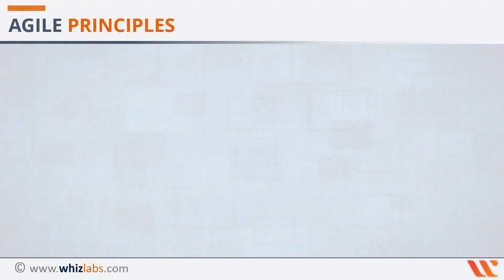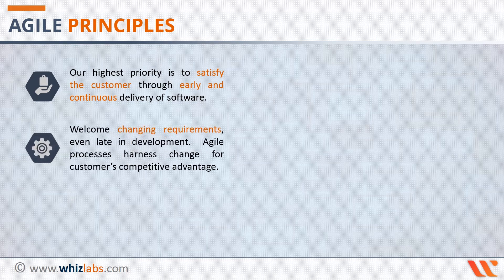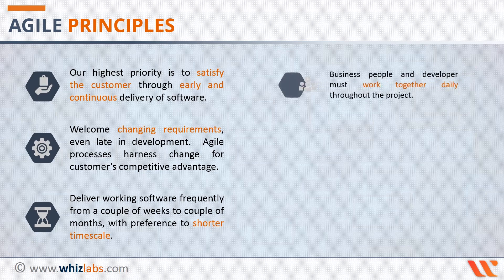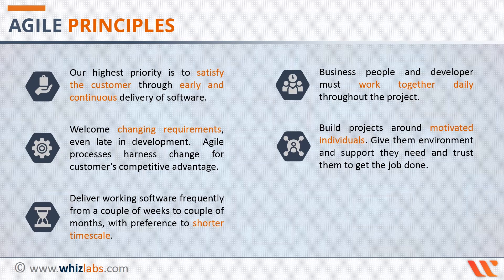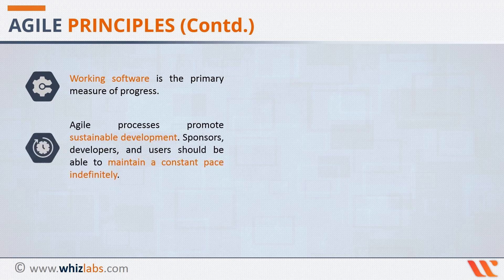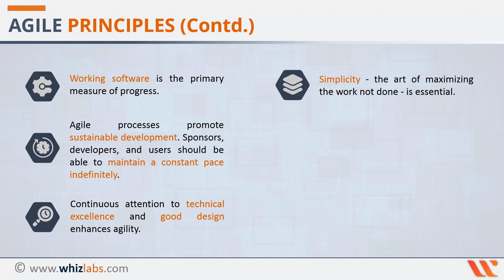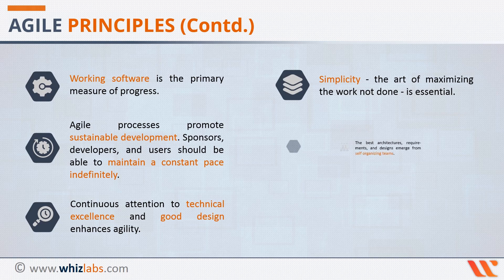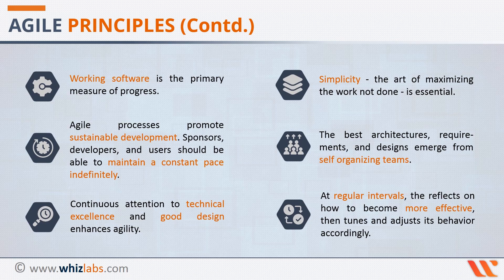12 Principles of Agile Software Development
Agile is a great and one of the most popular approaches in project management and software development. To understand this approach better, Manifesto has provided 4 Agile values and 12 Agile principles.

Let’s understand these Agile principles and learn what they are and how they can be helpful in the management of projects.

Following links will help you to more about this topic -

If you have any questions or want to know more about this Agility, write in Whizlabs forum and get answers to your questions by our Agile experts.